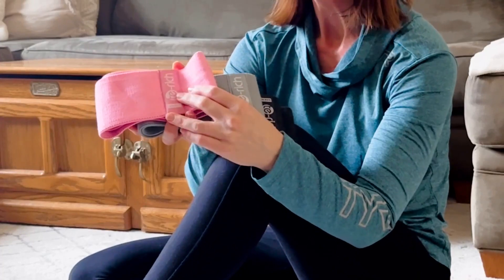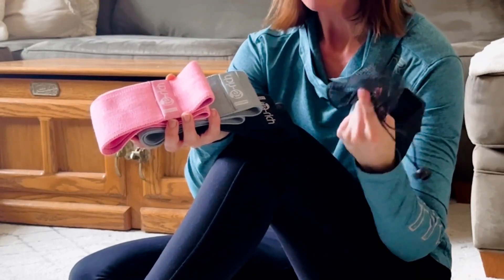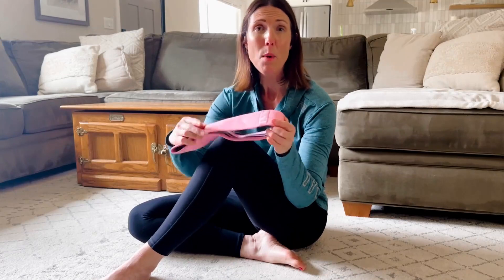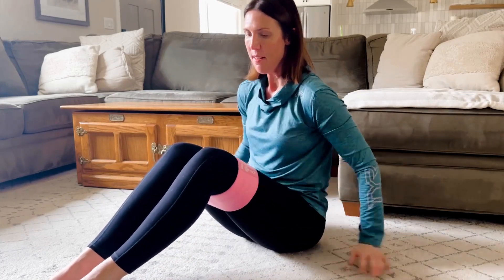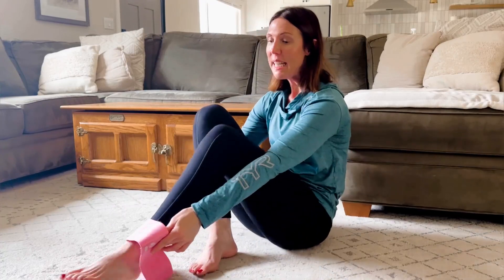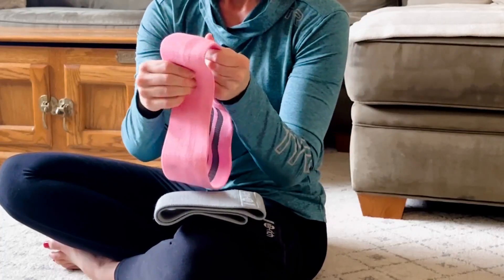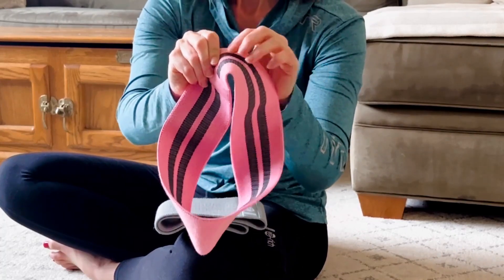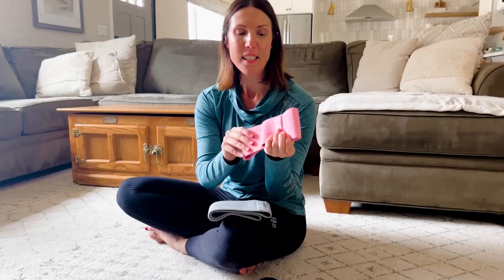HONEST Review of Te Rich Glute Bands